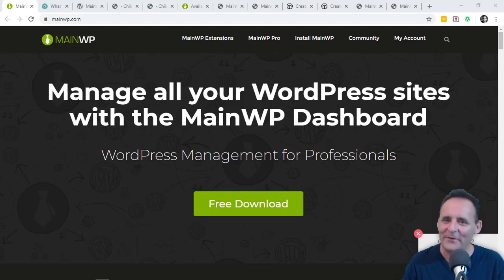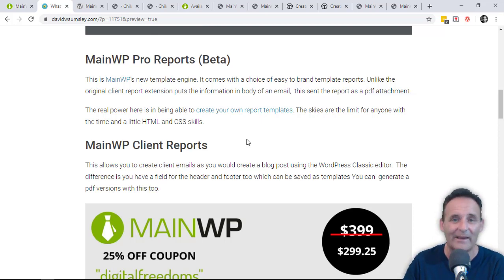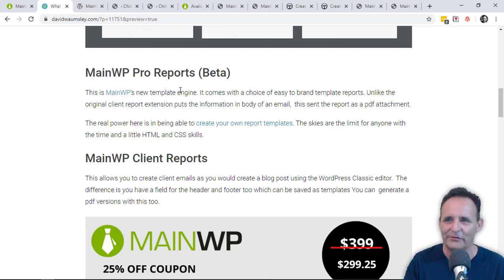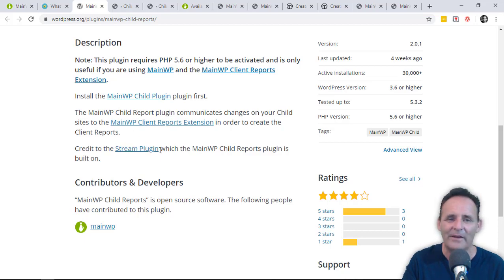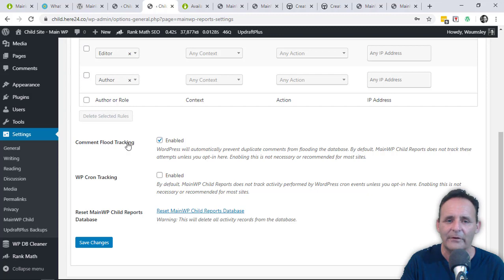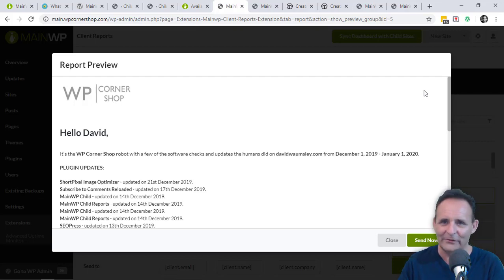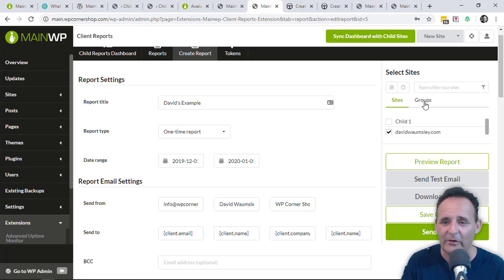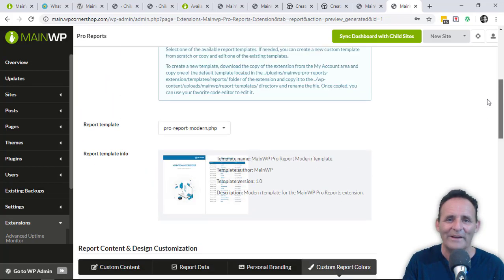What's new with MainWP Client Reports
Here's a overview of the two client reports extensions available as part of the MainWP pro package.  MainWP Pro Reports is the very latest. Both are more customizable than they may first appear and can be used together.